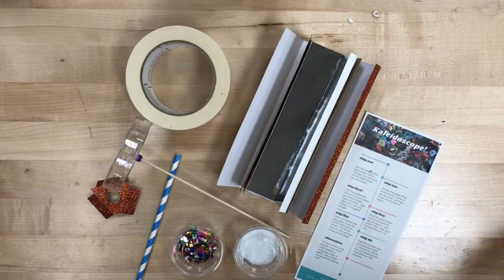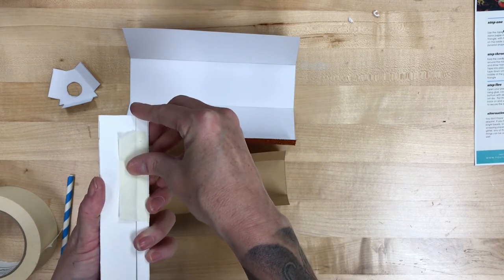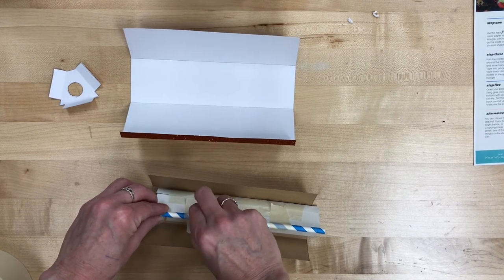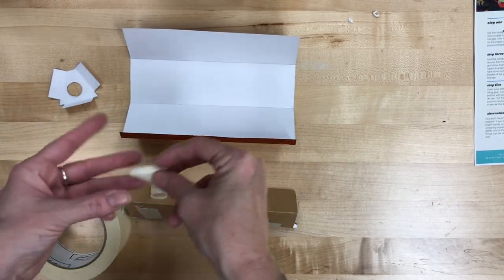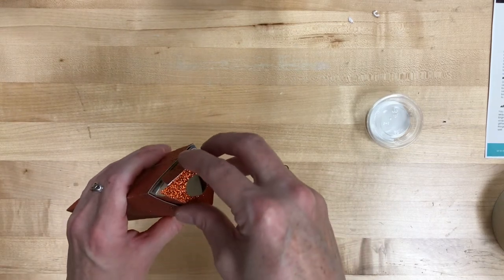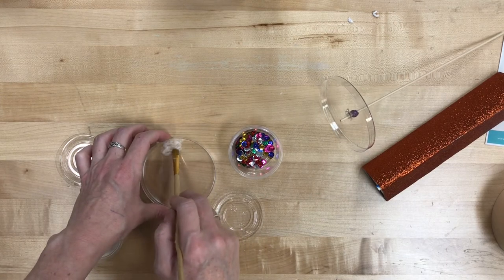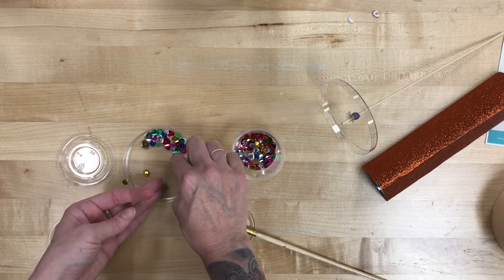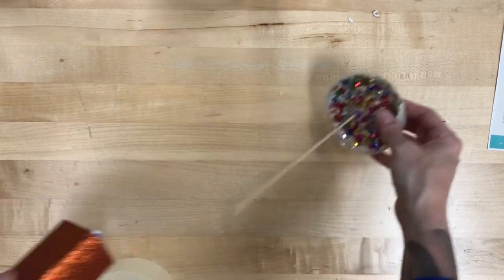Trash Panda Treasures: Kaleidoscope!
Follow along to make a shiny, spinning, sequin filled kaleidoscope!